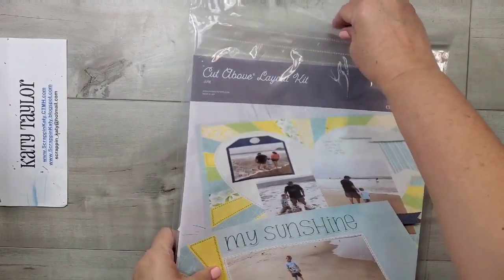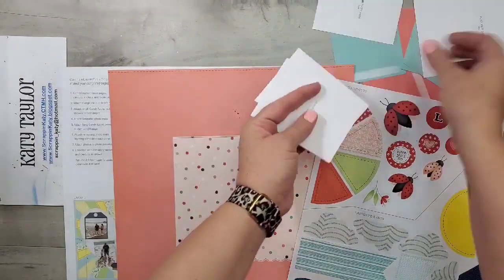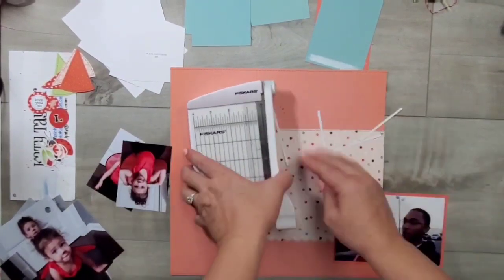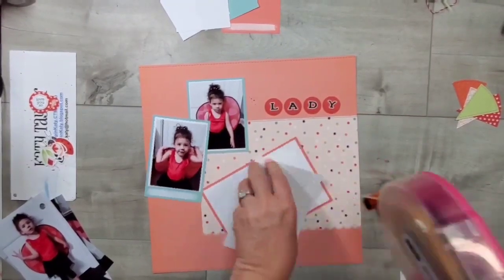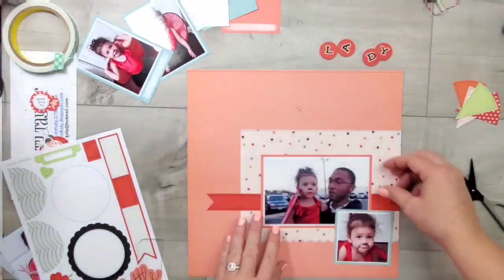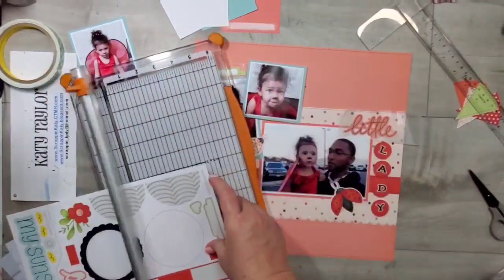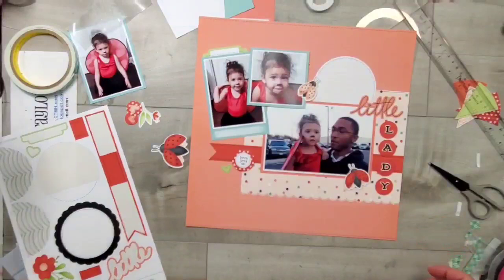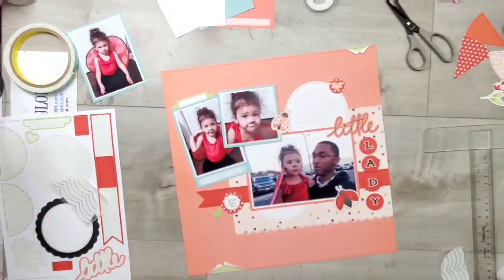Craft With Heart Layout Subscription | June 2020 | Process Video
I am joining members of our Creative Design Team to showcase the Craft With Heart Layout Subscription.

Be ready to preserve memories as you make them with a Craft with Heart™ Scrapbooking subscription. As a subscriber, you’ll receive regular deliveries of Cut Above® layout kits, each kit featuring two beautifully designed two-page layouts. Your layouts come together in minutes thanks to pre-printed base pages, with complementary die-cuts and stickers to help you preserve your memories in style.

Watch how QUICK & EASY the June 2020 Craft With Heart LO #1 comes together.

With different packages and price points, we make scrapbooking fit any schedule AND budget!